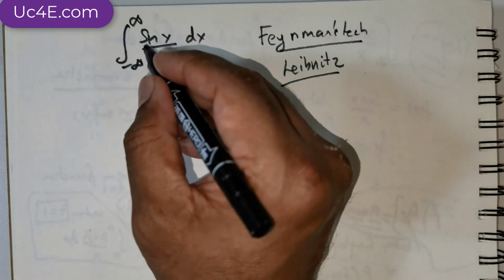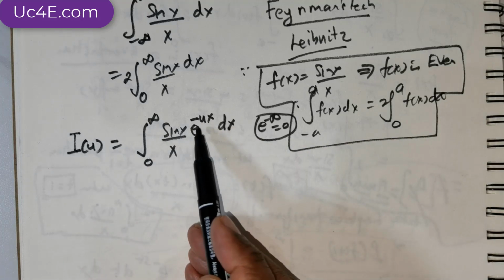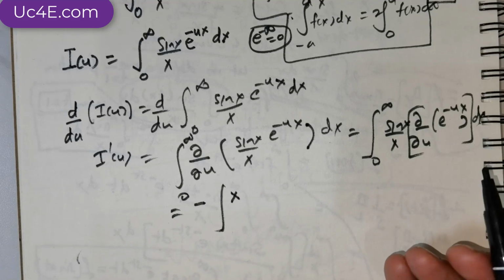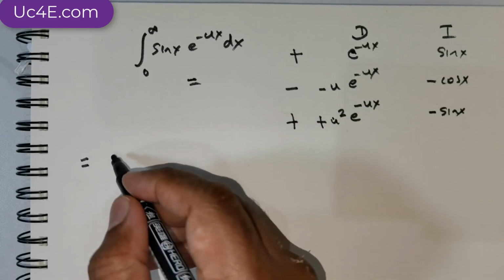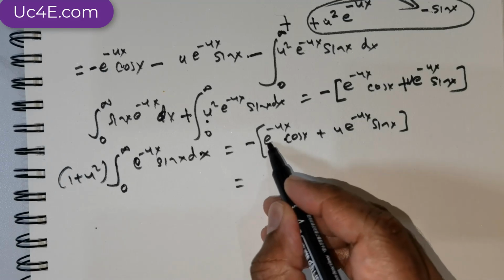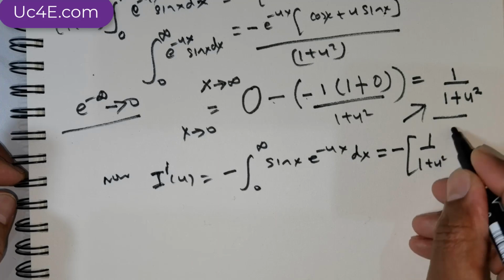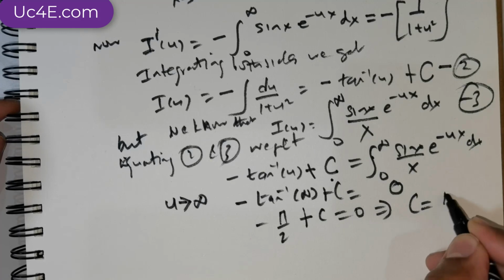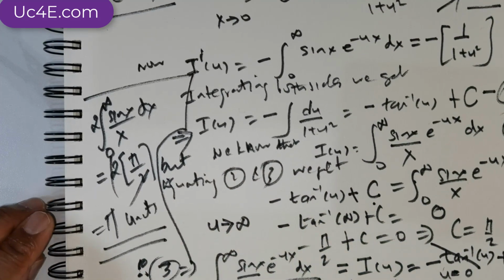integral of sin(x)/x from -inf to inf by Feynman's Technique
interesting question..Please check out this video, the same question is done, without the use of the Feynman's technique: